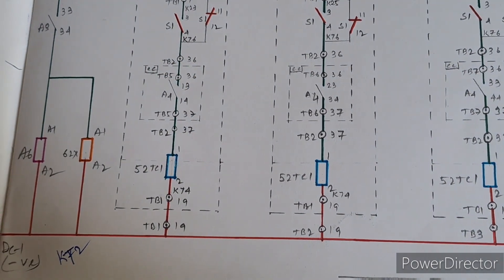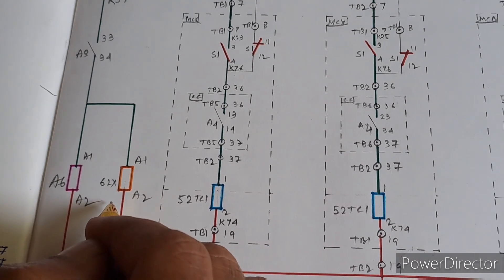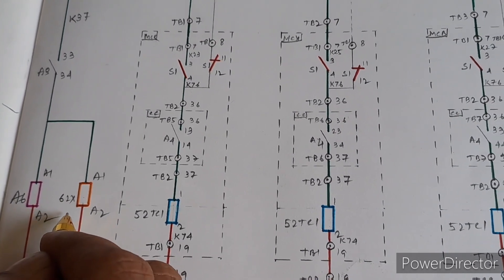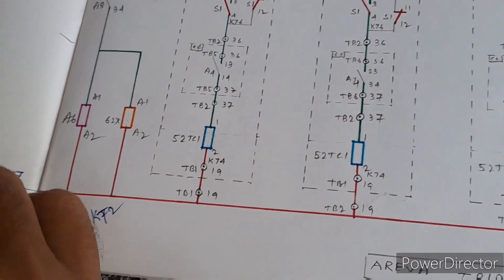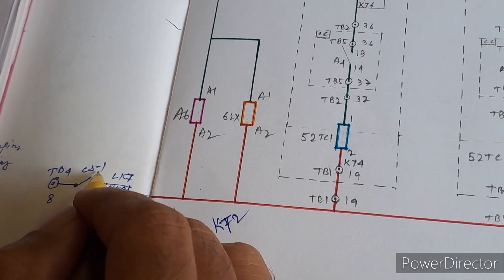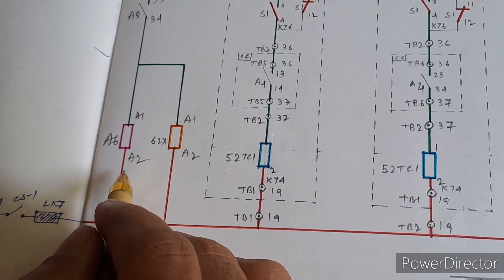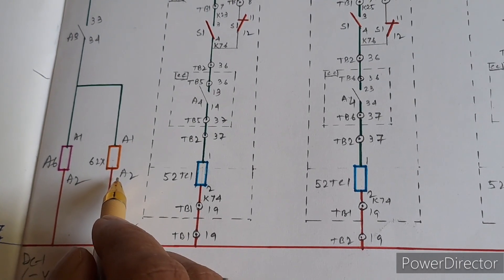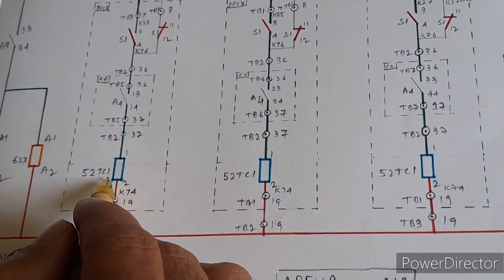Tripping Scheme of Circuit Breaker || 400kv/220kv CB Tripping Control CKT || Ref.Areva Make CB